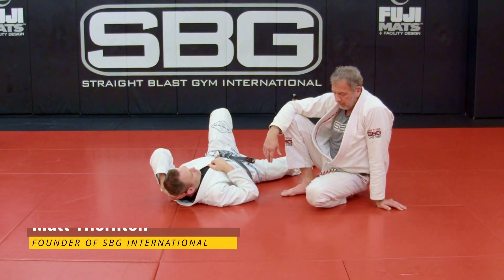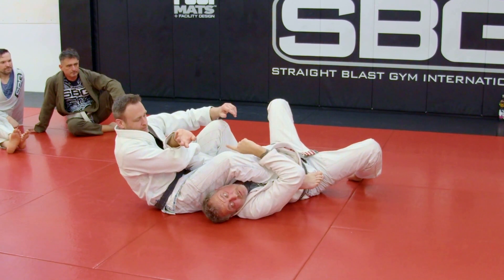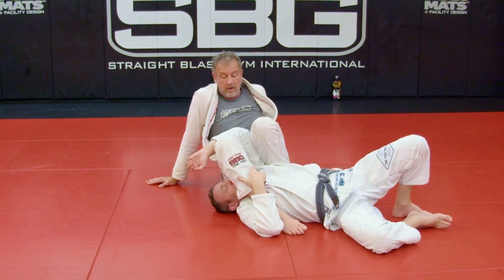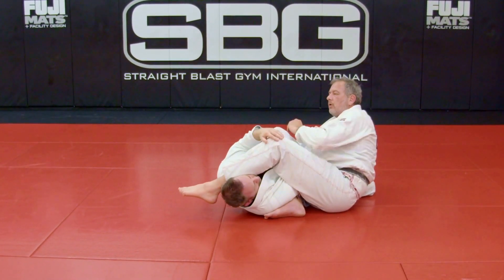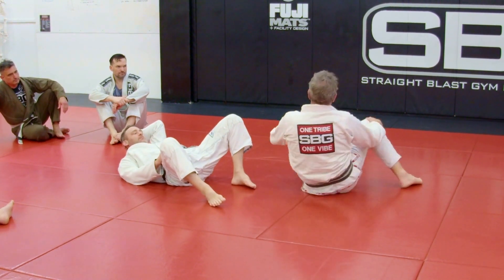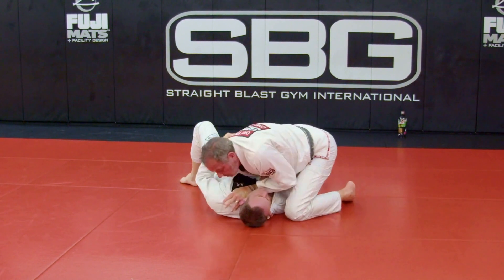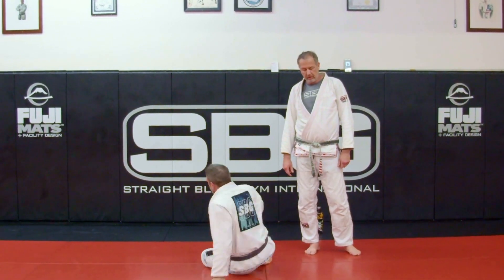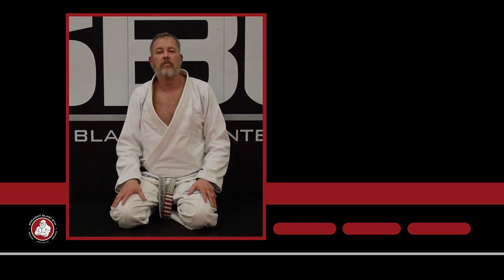How to Attack from Knee Ride